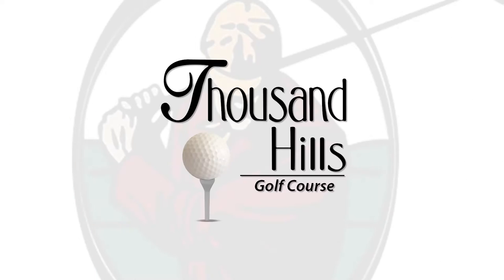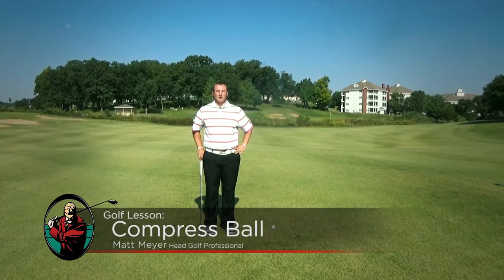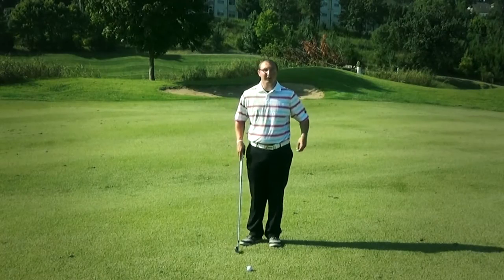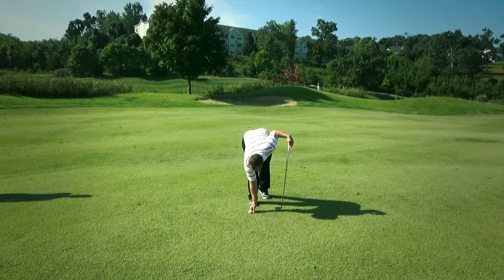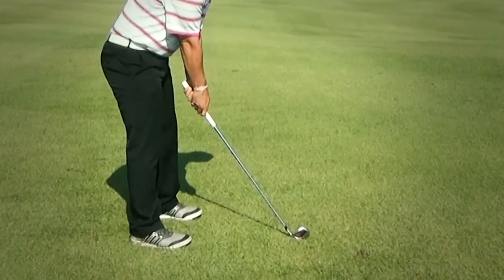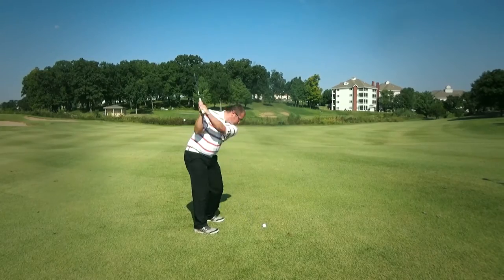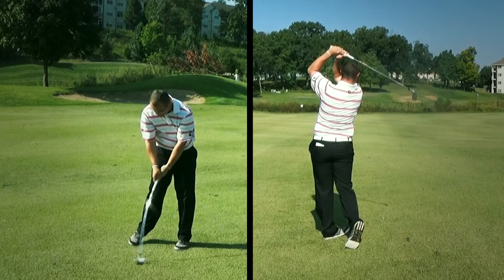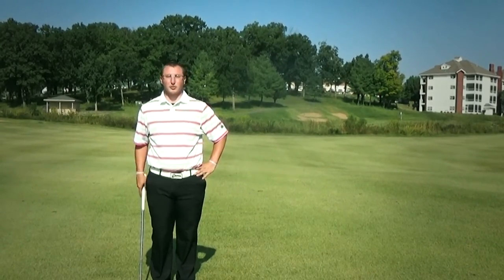How to Compress a Golf Ball - Hit Longer, Straighter Shots - Golf Lessons From the Pro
Compressing the golf ball doesn't take a pair of vice grips or a hydraulic press! It just takes the proper technique and an iron to make your golf drives longer & straighter to get more distance and better aim. Watch these tips to improve your drive. Filmed at Thousand Hills Golf Course in Branson, MO.